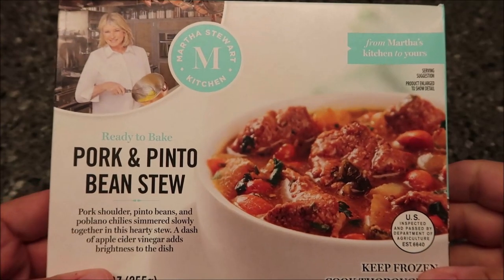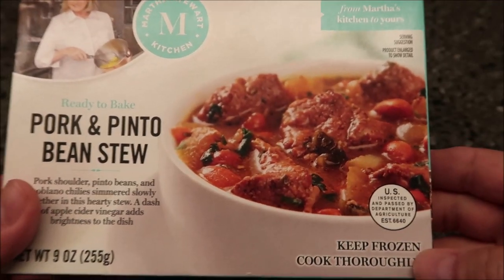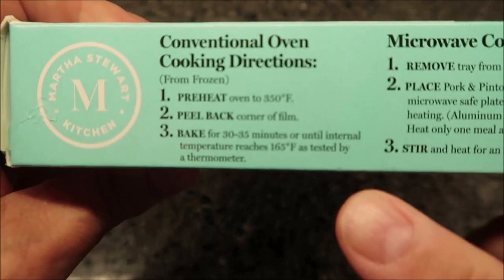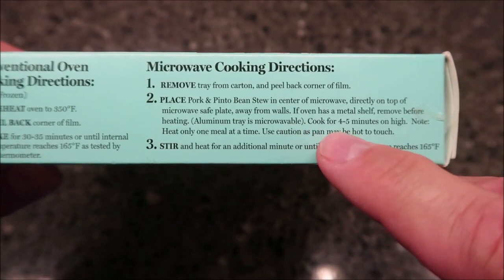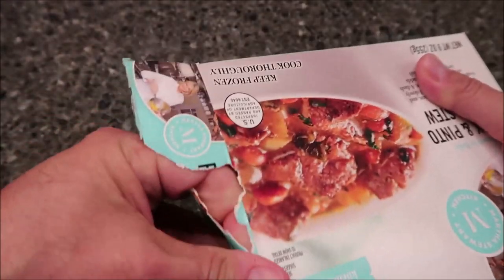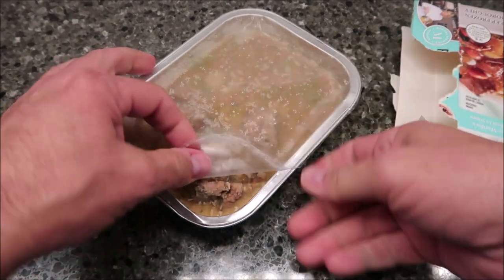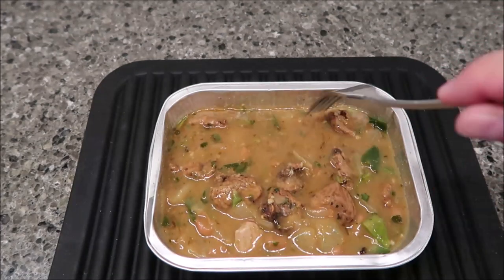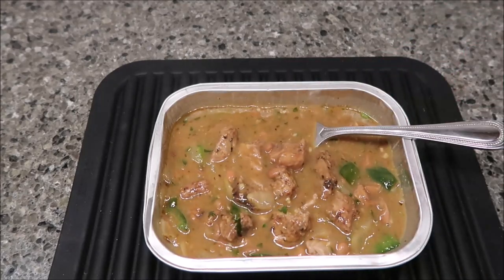Martha Stewart Kitchen: Pork & Pinto Bean Stew Review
This is a taste test/review of the Martha Stewart Kitchen Pork & Pinto Bean Stew. It is made with pork shoulder, pinto beans and poblano chilies simmered slowly together in this hearty stew. A dash of apple cider vinegar adds brightness to the dish. It was $7.25 at Kroger. 1 meal (255g) = 210 calories